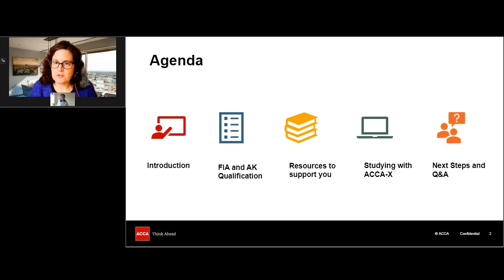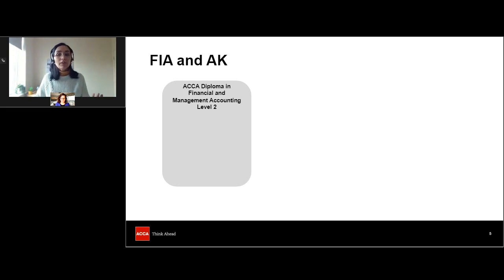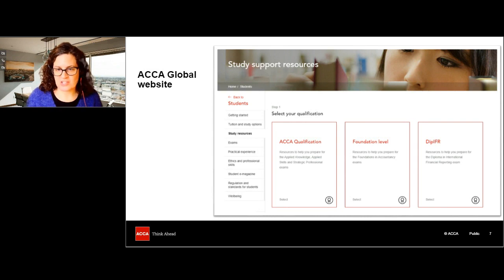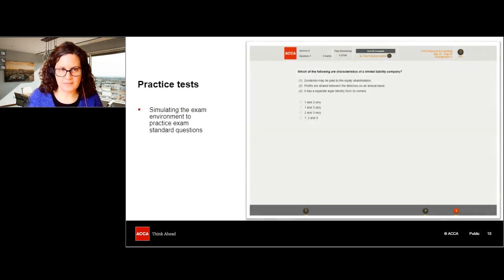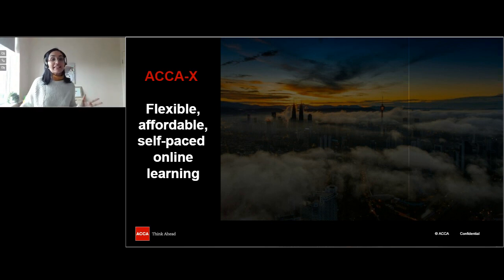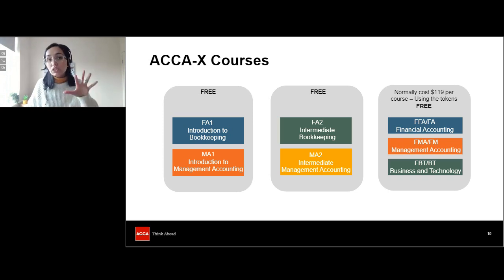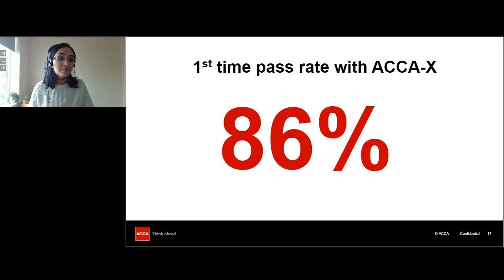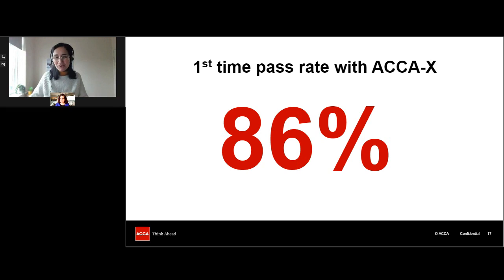Kickstart your exam preparation: OD CBEs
Kickstart your exam preparation for OD CBEs with this insightful webinar.

This is a recording of the live webinar and therefore the ACCA-X tokens offer may no longer be valid.

Use the timestamps below to navigate to specific sections of the recording:

00:00 Welcome and introduction
07:06 FIA and AK qualification structure
11:42 ACCA Resources to support you
25:22 ACCA-X
40:25 Next steps
46:15 Q&A